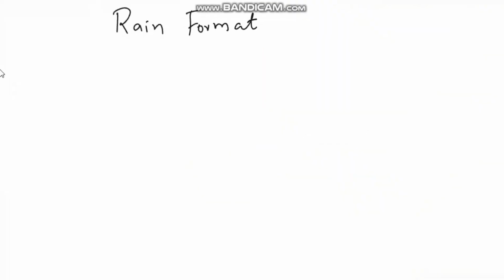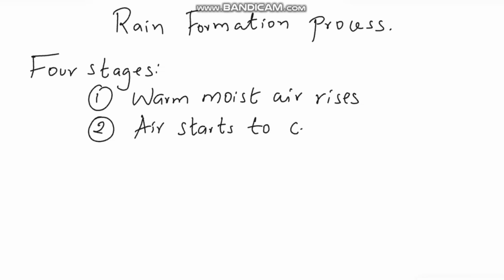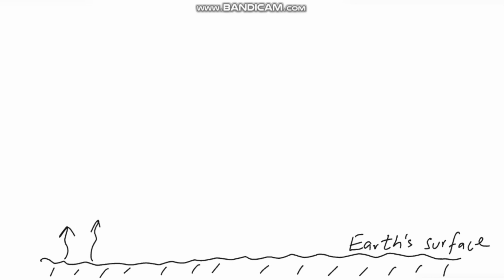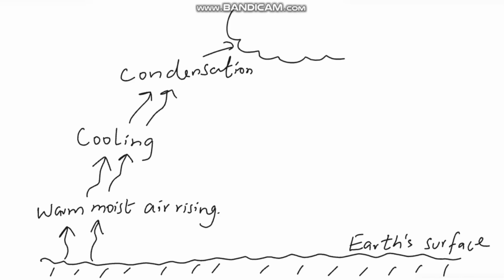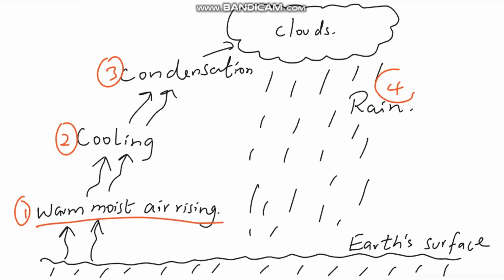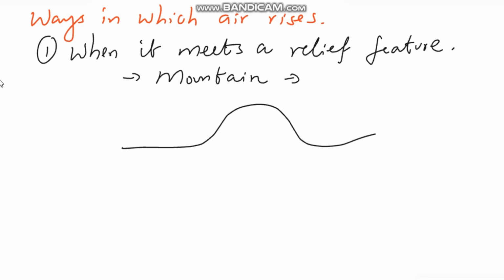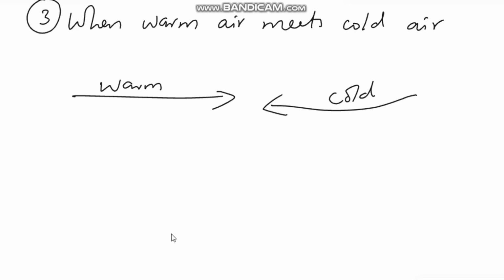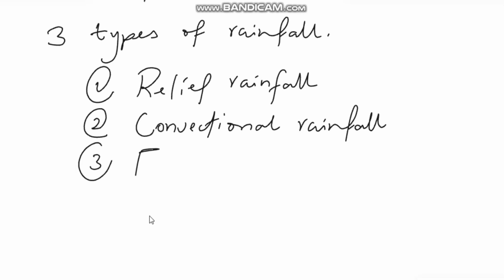Formation of rainfall - Four stages.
A vivid description of rain formation in 4 steps.